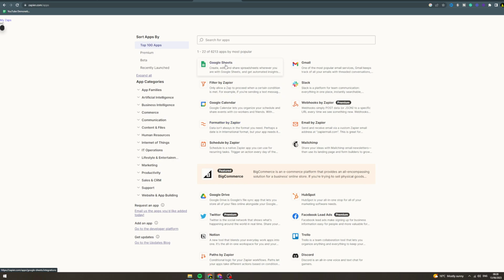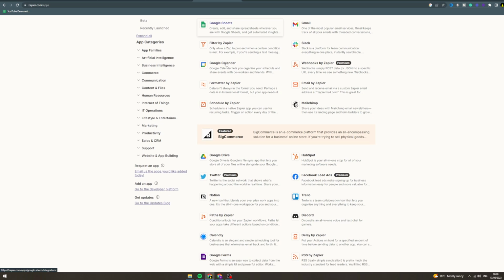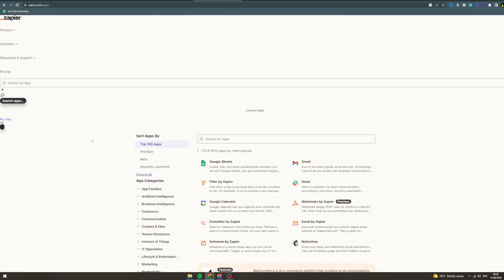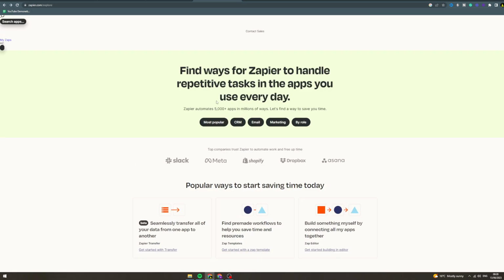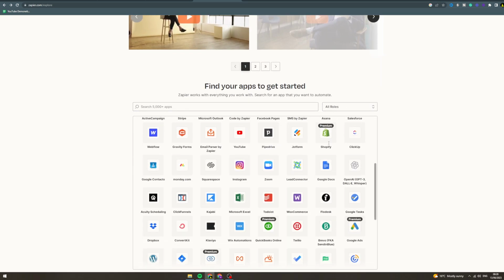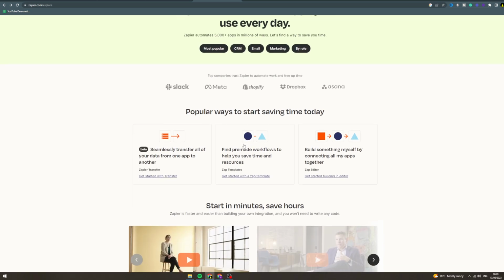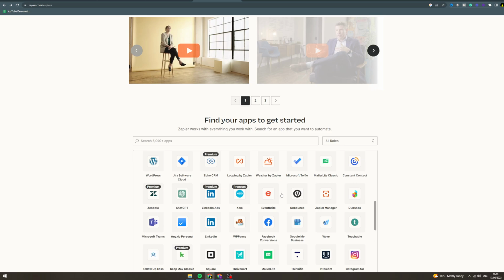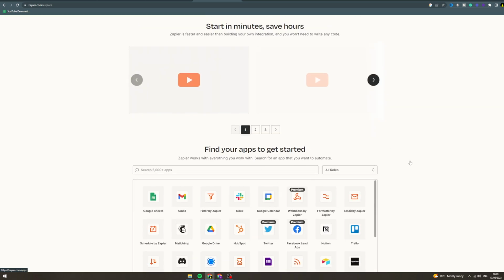The Best Zapier Zaps